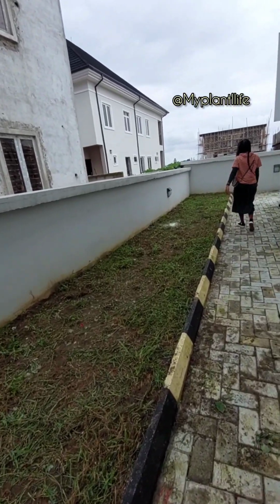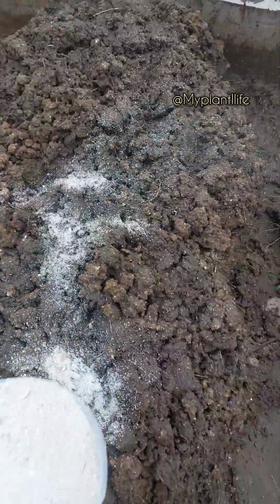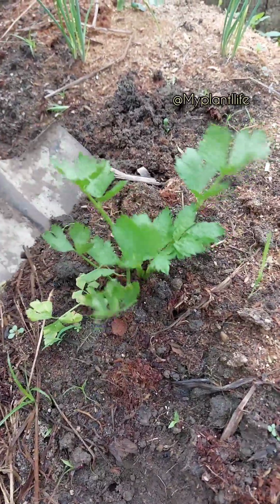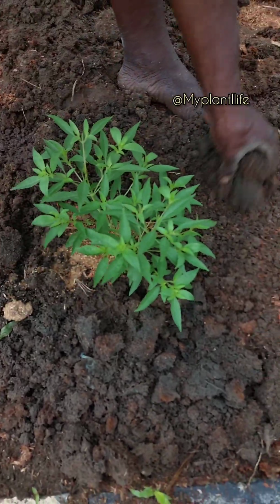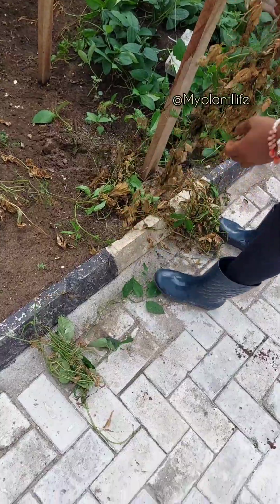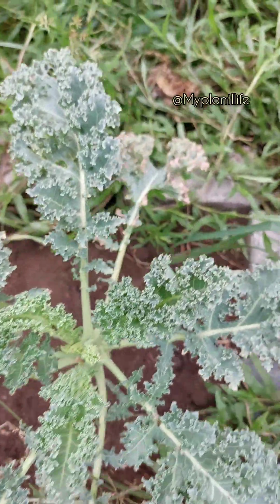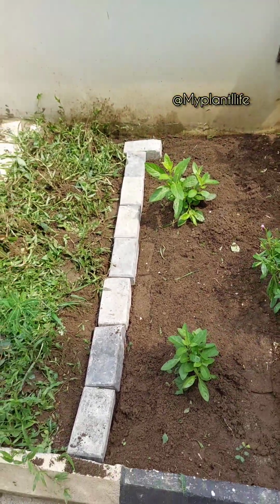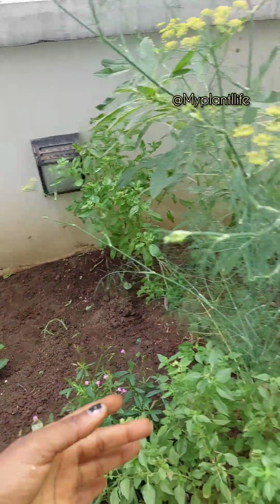This estate rule almost stopped us from setting up this edible home garden.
This beautiful estate rules almost ztooped us from setting up this beautiful home garden, this videonalso covers how this garden garden survived the dry season aka harmattan season in Nigeria
every garden has its challenges but i didn't see this one coming, i love the challenges that each garden brings because it makes me better.
first of all this garden was waterlogged ans we didn't know, then we had to figure out a way to work with it so that out efforts wont be wasted.
and then qfter planting, the estate manager came arou d and was saying the estate rules doesnt permit an edible garden
there was no way we would've completely taken everything out of the garden, we just had to improvise again after so much back and forth, this garden also miraculously survived the dry harmattan season and thanks to one of the challenges we had, the disappointment turned into a blessing because theres no way they could've been gone for so long without coming back to no plants in the garden.
please don't grow grass, grow food instead.
i hope you enjoy watching, theres so much to learn from this video